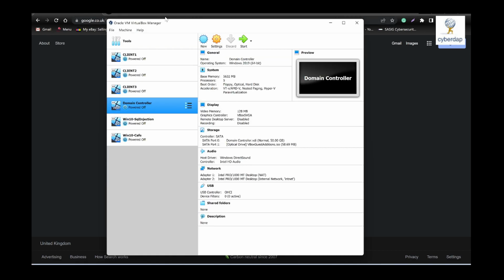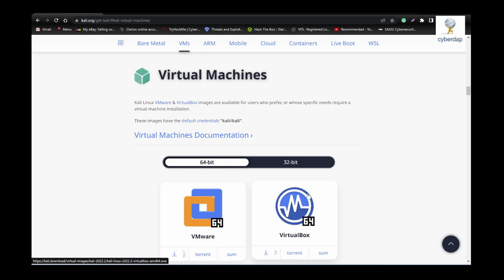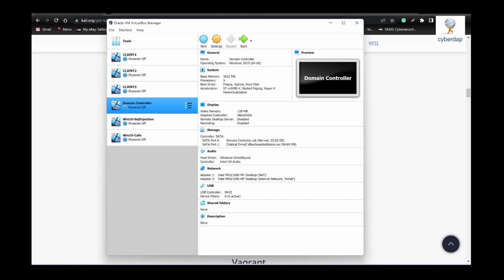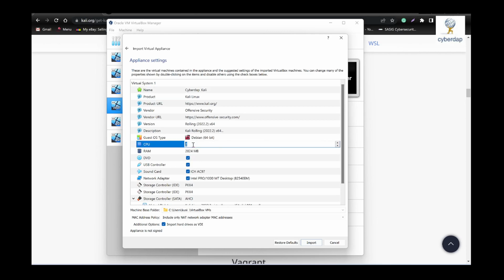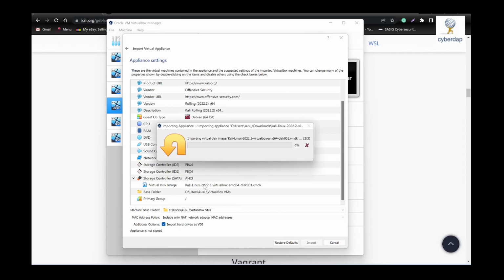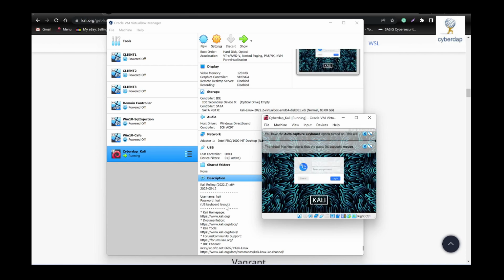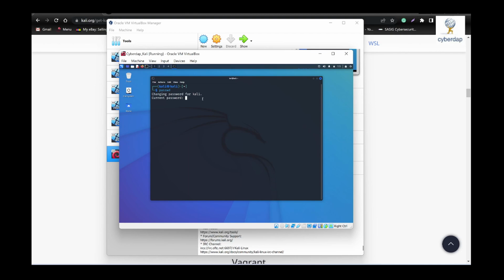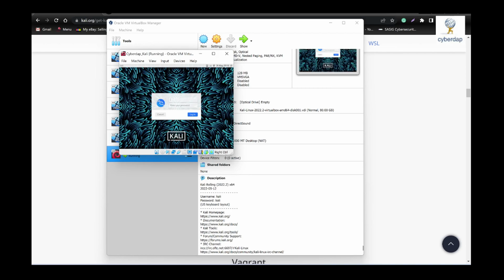How to install Kali Linux on VirtualBox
How to Install Kali Linux on VirtualBox in Windows 10 & 11.
 In this video I will take you through the steps on how to Install Kali Linux on VirtualBox in Windows 10&11.

Kali Linux is the most advanced Penetration Testing Distribution according to the Kali Linux website. Kali Linux is an open-source distribution, part of the Debian family, mainly used for information security tasks such as Security Research, Penetration Testing, Reverse Engineering and Computer Forensics.